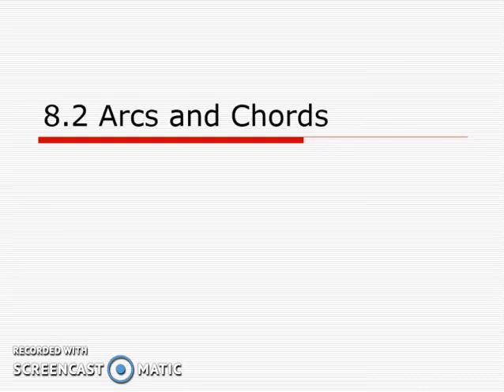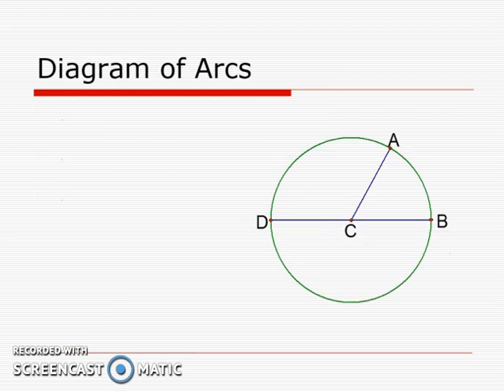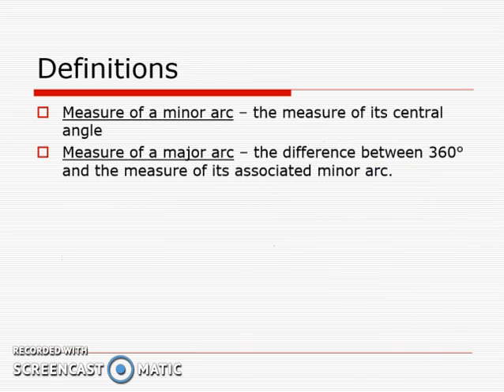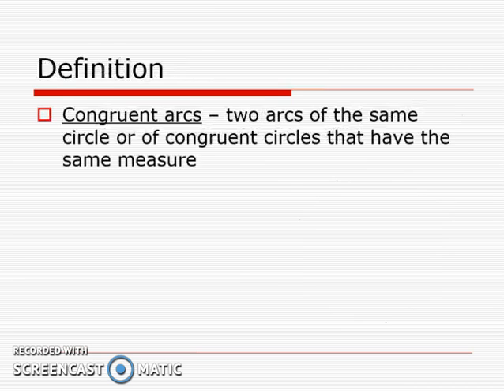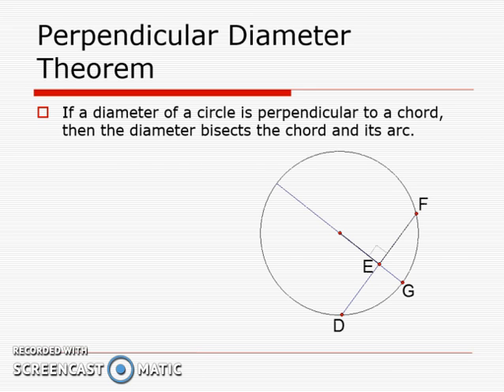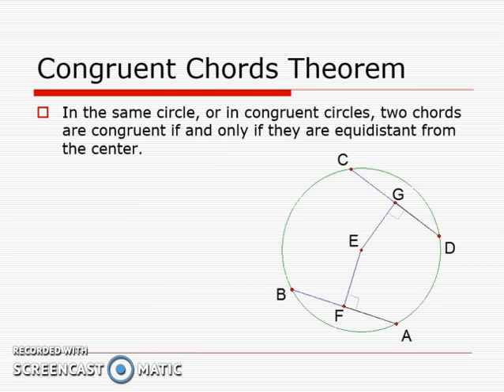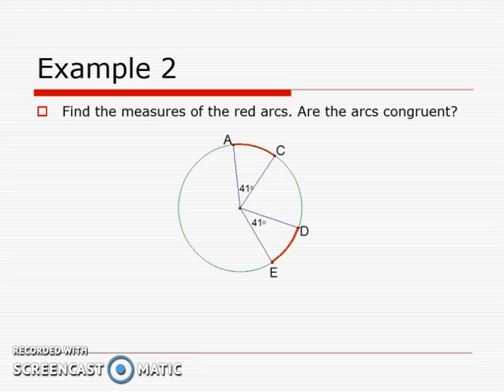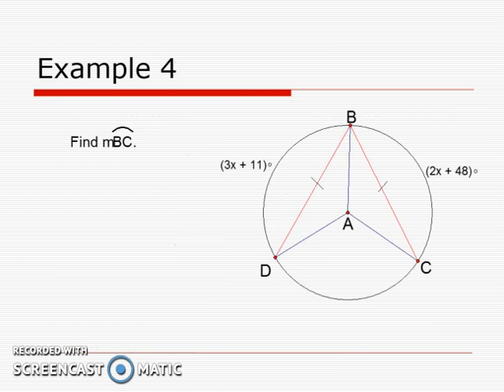8 2 Arcs and chords